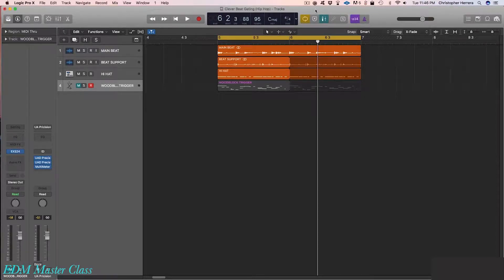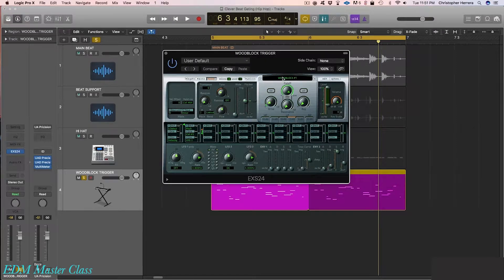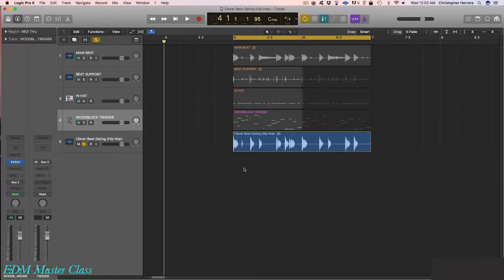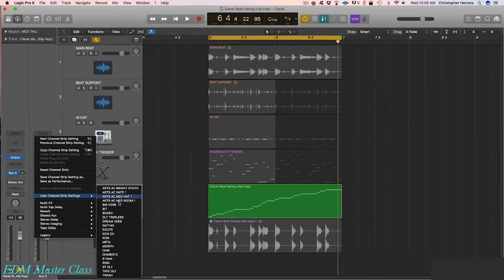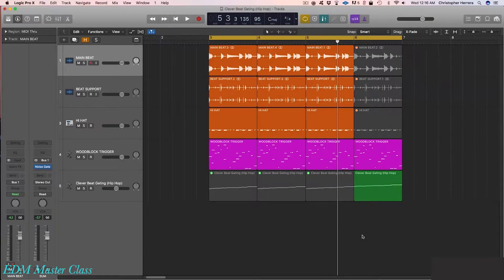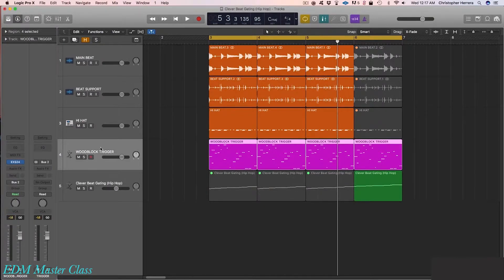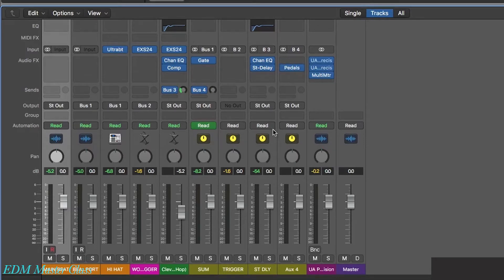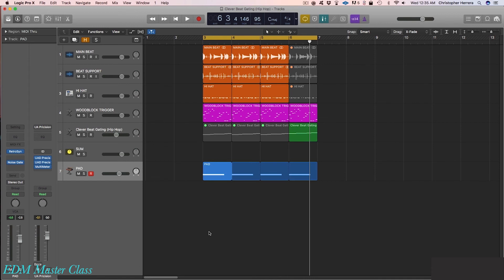EDM Masterclass Part2/5: CleverGates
EDM Masterclass Series by John